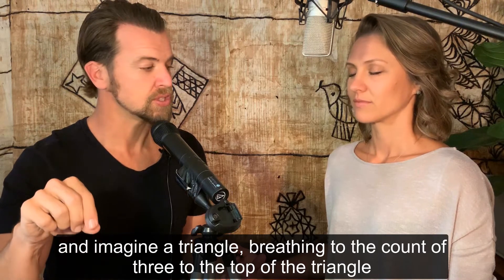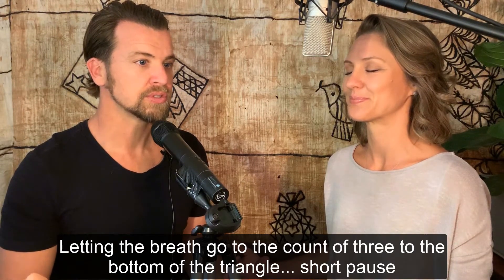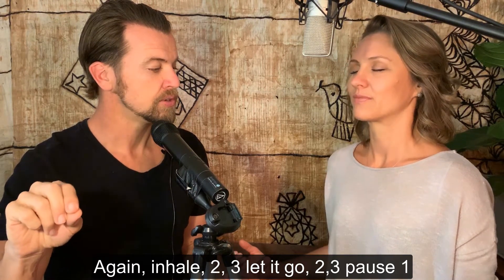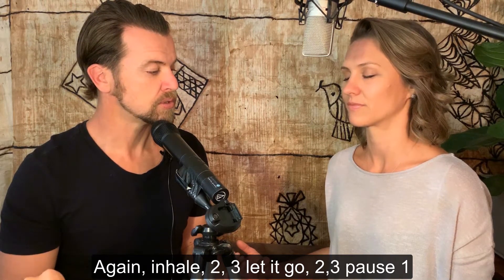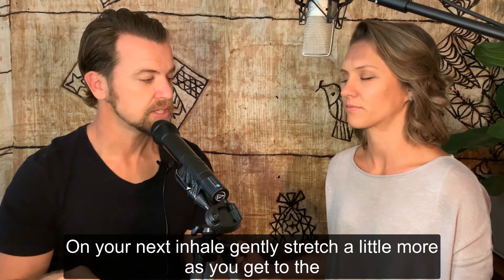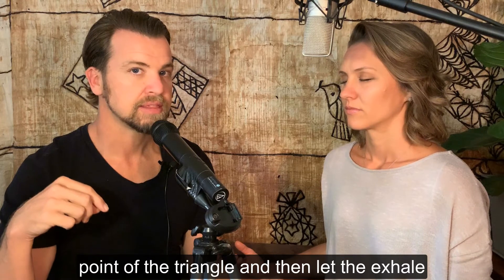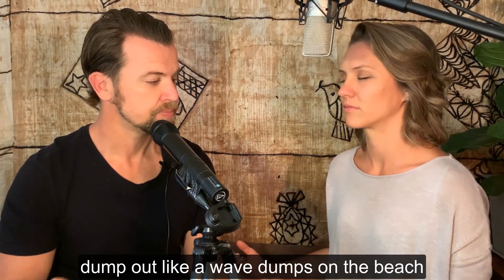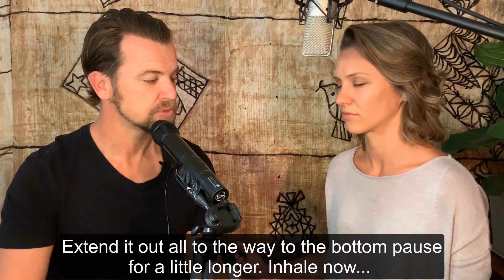3 Min to Relax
Take a three minute break! ⏸
Try this super-quick exercise...
3 Minutes to Relax 👌🏽🧘🏻‍♂️🧘🏾🧘🏼‍♀️

This one is great for when you are feeling overwhelmed or if you are having a hard time focusing.
✅ Let us know how it makes you feel!